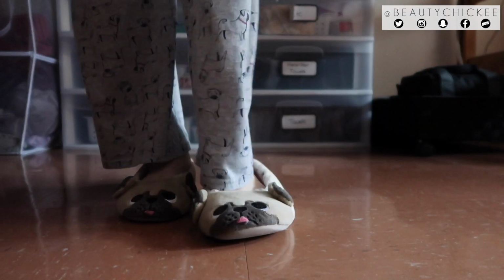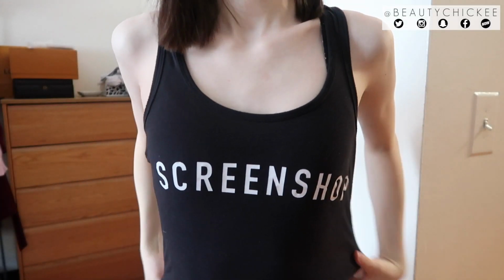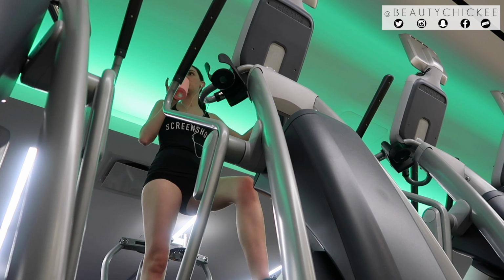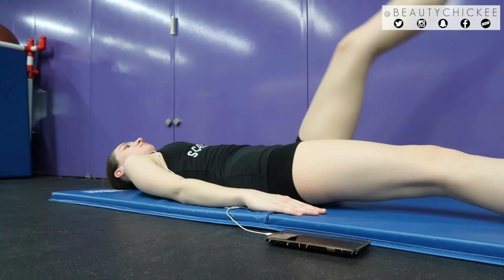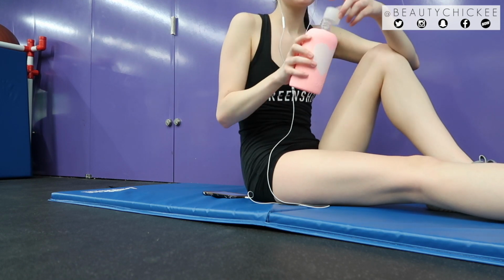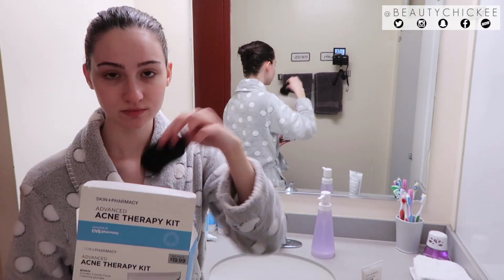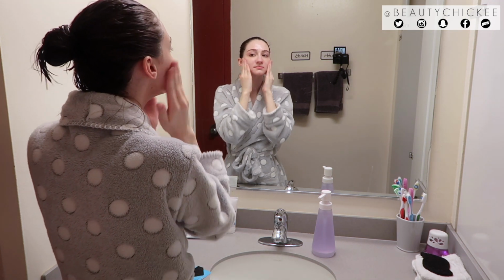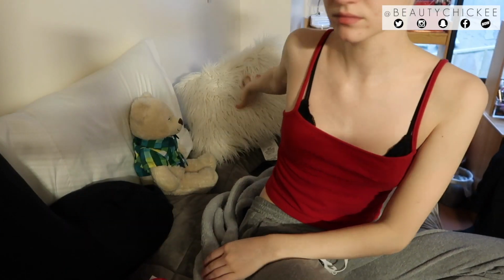My Work-Out Morning Routine + Skincare Routine || Work Out At The Gym With Me || BeautyChickee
Hey Chickee! In this video I partnered up with CVS Pharmacy to show you all my work-out morning routine, as well as my post work-out skincare routine! Make sure to give this video a big thumbs up if you enjoyed it & let me know what you thought about it in the comments below!

(I made my own mix of this song for my background music)